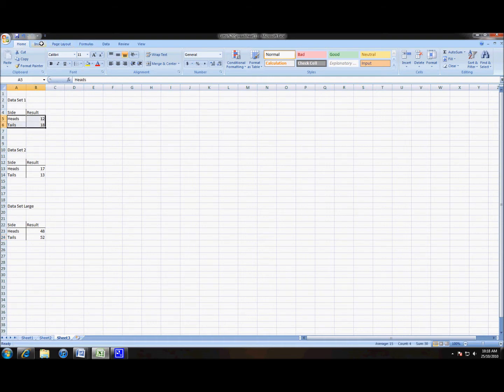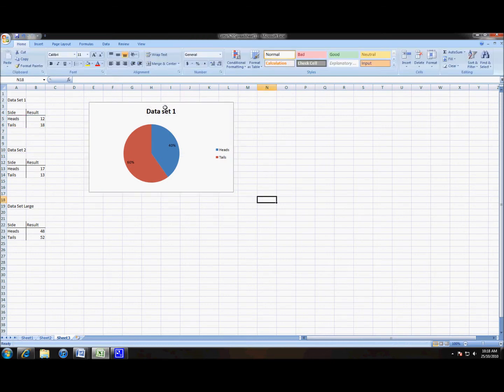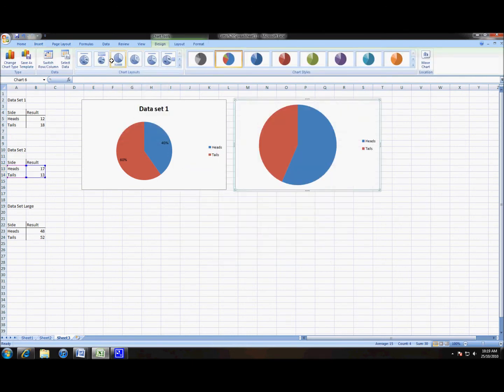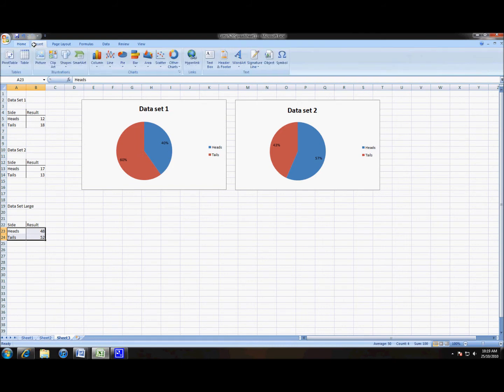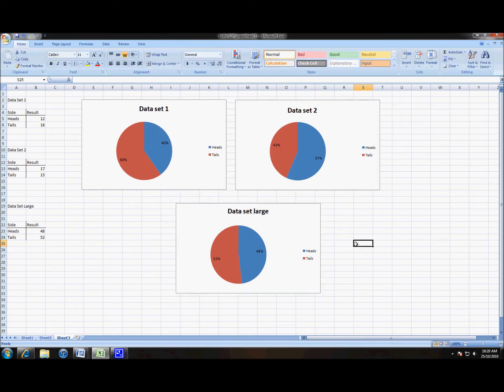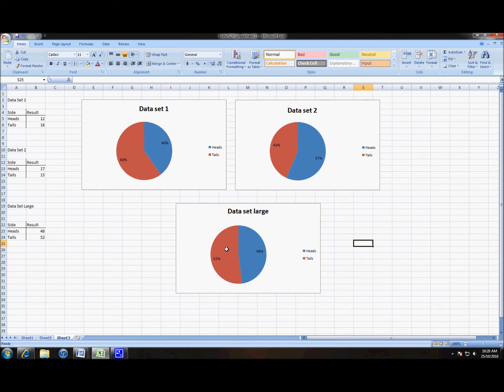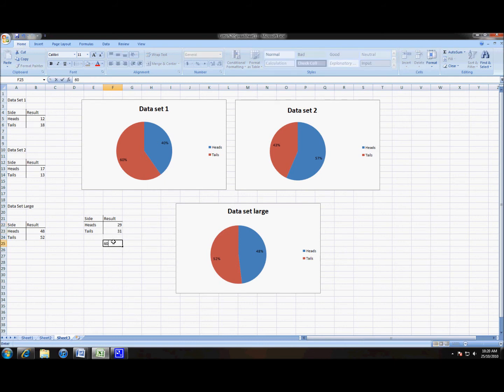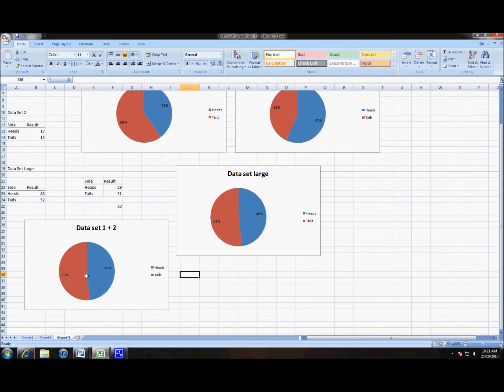Chance: Variance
A brief tutorial video example of what a student could make during this unit of work